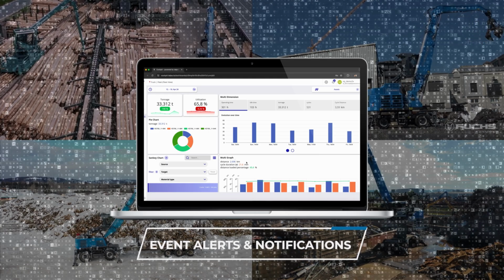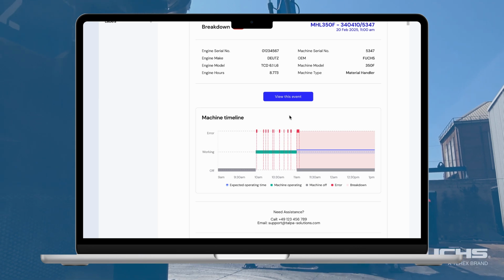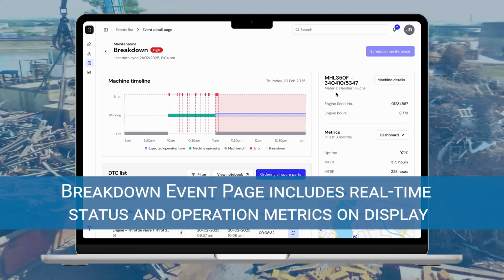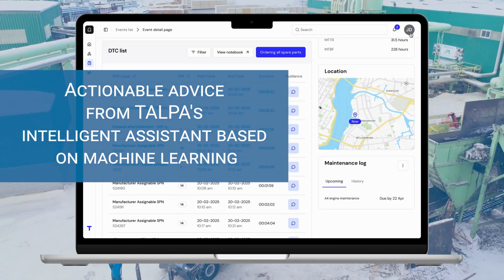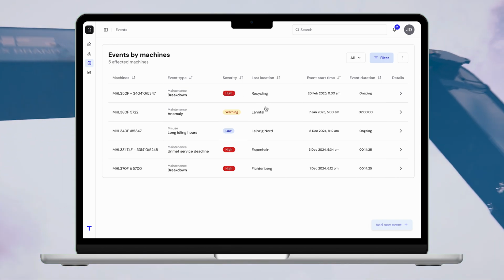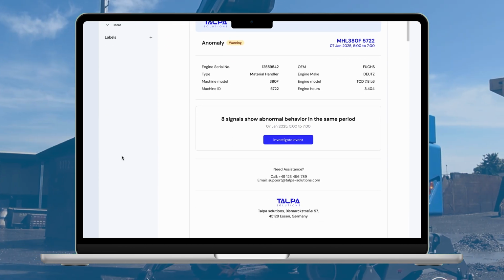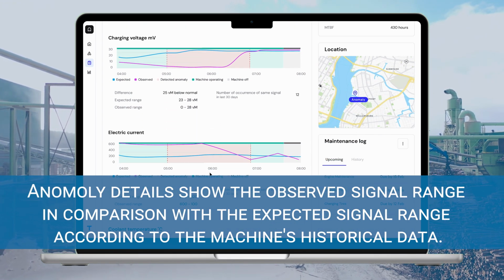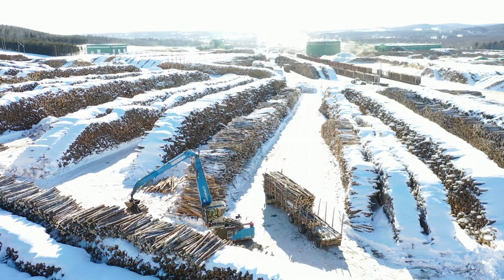CONNECTED. SMART. RELIABLE. Fuchs Event Notification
With the new optional service packages Fuchs Prime & Prime Guard, you only pay for the actual use - simply per machine hour. Maintenance and service parts as well as work are included, leading to planning and cost transparency. State-of-the-art telemetry technology detects anomalies at an early stage so that maintenance and repairs can be planned in advance. This minimizes unplanned downtime and protects the machine from consequential damage.